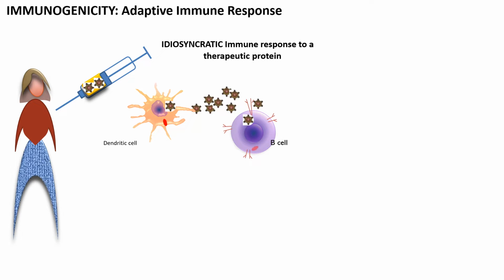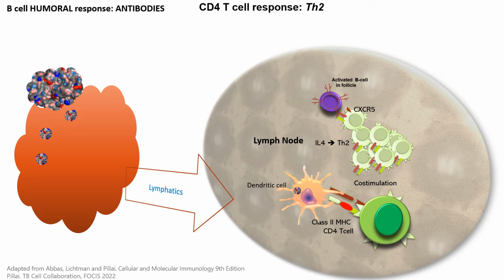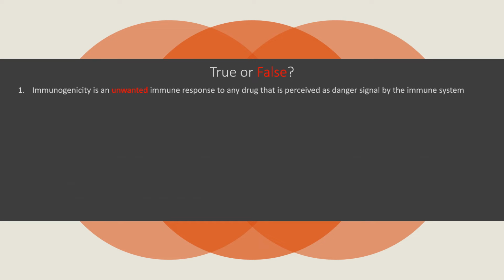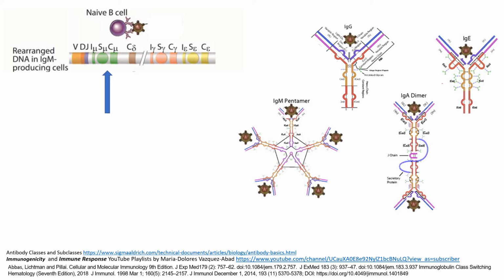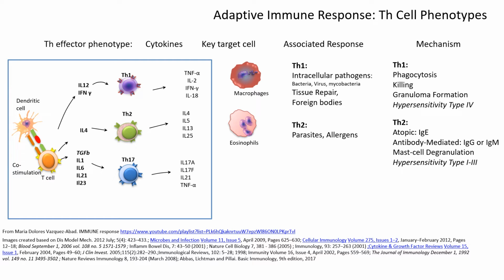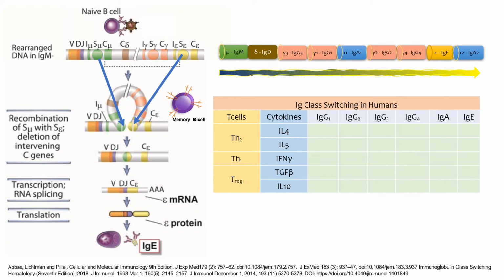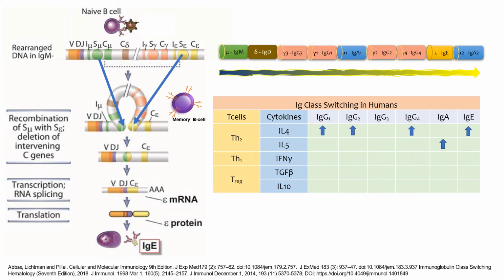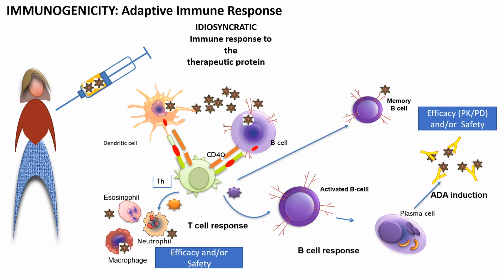2022 Immunogenicity 101 how and when the immune system reacts to drugs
Educational video: do you know that sometimes our immune system can react against drugs?  This is called immunogenicity and I present here a high-level explanation of what it is, how it happens and why do we need to understand it.
RECOMMENDED REFERENCES:
M. Boudreau, Carolyn & Alter, Galit. (2019). Frontiers in Immunology. 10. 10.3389/fimmu.2019.00440
European Respiratory Journal 2010 36: 1185 DOI: 10.1183/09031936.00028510;
J Exp Med179 (2): 757–62. doi:10.1084/jem.179.2.757.
J ExMed 183 (3): 937–47. doi:10.1084/jem.183.3.937
J Immunol. 1998 Mar 1; 160(5): 2145–2157.
Immunoglobulin Class Switching. Hematology (Seventh Edition), 2018
Front Immunol. 2014; 5: 520. doi:  10.3389/fimmu.2014.00520
Immunology Unit 1 Review and Project J. Immunol. Methods 289, 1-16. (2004)
J. Pharm. Biomed. Anal. 48 (5), 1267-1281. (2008)
Clin Chem. 51, 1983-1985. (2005)
ASSAY and Drug Development Technologies. 5(5): 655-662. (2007).
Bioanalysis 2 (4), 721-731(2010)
Boris Gorovits: Bioanalytical Assays for Biotherapeutics 2017 ADME workshop;
Fisher , T.S. et al.Cancer Immunology and Immunotherapy (2012) 61:1721-33
Glodsy et al Immunology 5th edition, 2003
J Allergy Clin Immunol 2005;115:584-91.
Human Anatomy & Physiology, 5th Edition. Benjamin Cummings of Addison Wesley Longman, Inc. 2001
Abbas, Lichtman and Pillai. Cellular and Molecular Immunology 9th Edition
Pillai. TB Cell Collaboration, FOCIS 2022